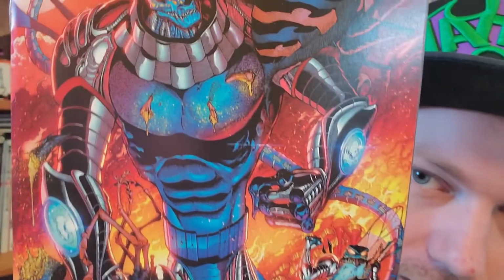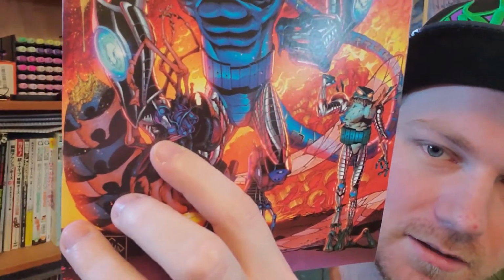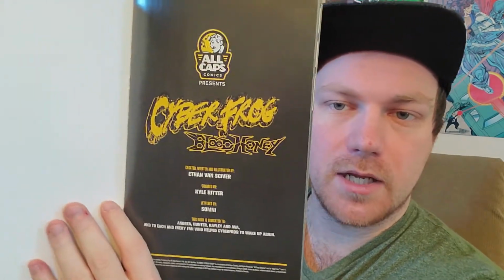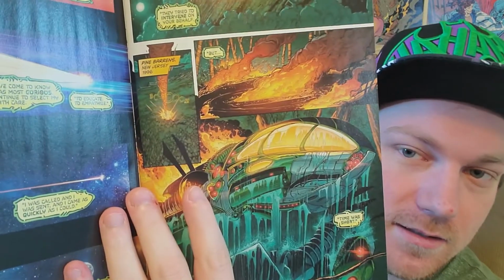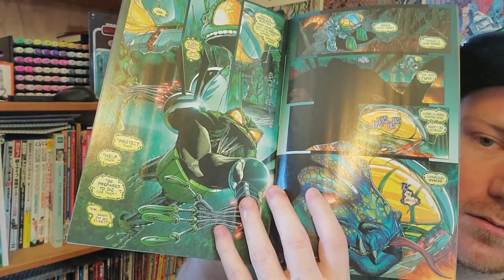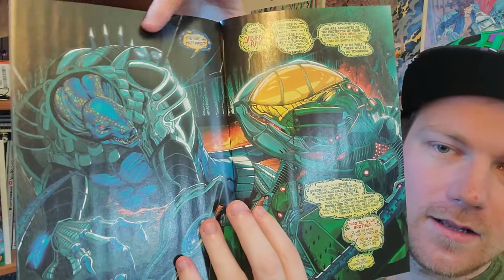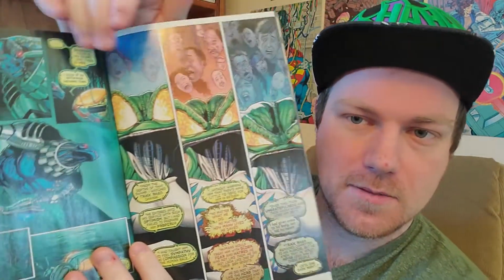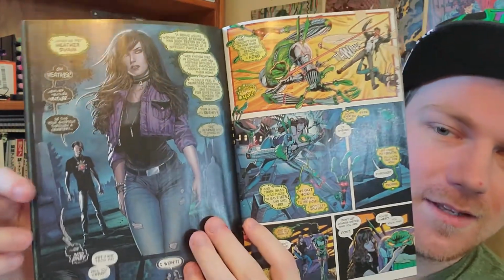RC's Comic Review: Cyberfrog Blood Honey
At long last, I have gotten back to reviewing comics, starting at the top with Cyberfrog Blood Honey. In short, I love this book and I cannot wait for the continuation of the story.